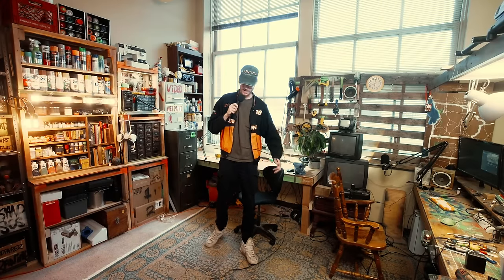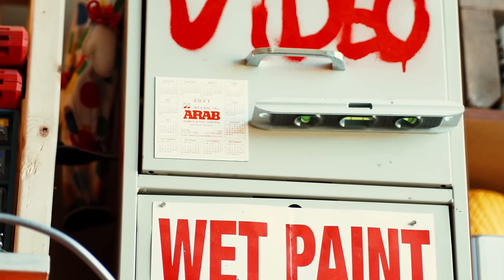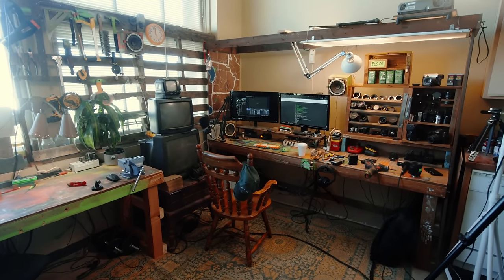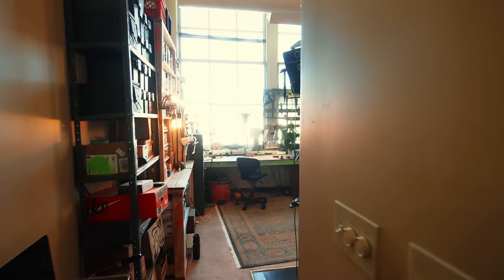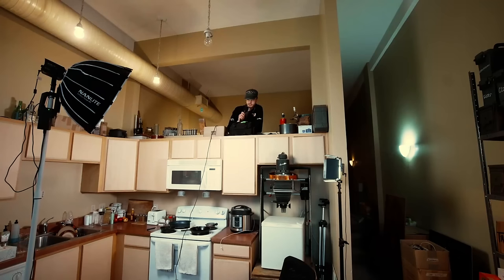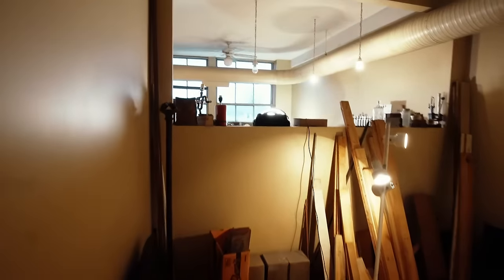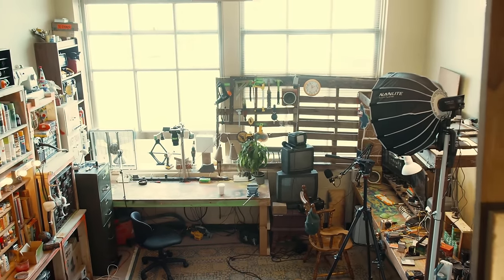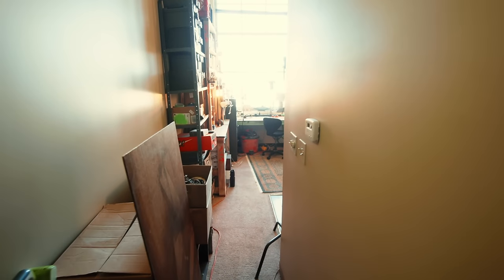A Tour of my Apartment YouTube Studio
A final look and at my studio apartment in Cleveland before tearing it down and relocating, and thoughts on this era of my career.

*SCORE

Chypho - Aluminaut Rescues Alvin
from Episodes in Oceanography

Huge thanks to Chypho for allowing me to use their music in my videos - you can support them by buying their digital releases on Bandcamp, or by purchasing their casettes.

"STUDIOTOUR"
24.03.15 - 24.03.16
Cleveland, OH
*Made for the sake of making.
Evan Monsma